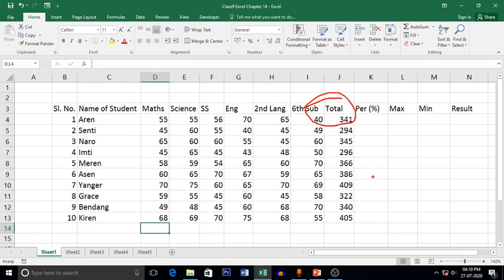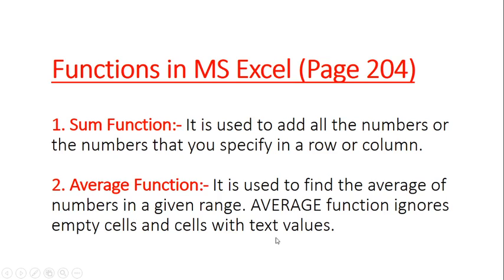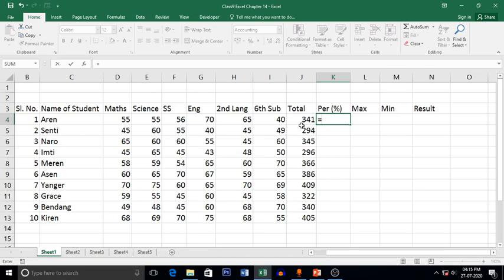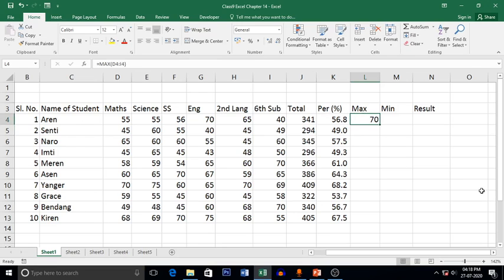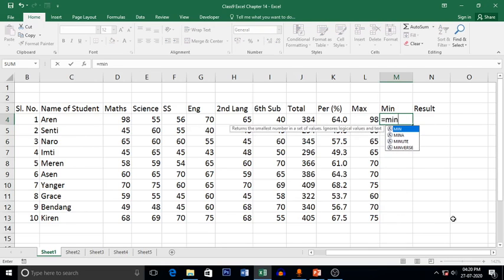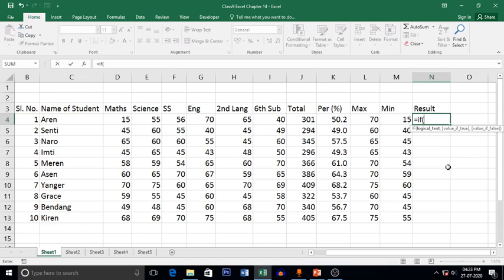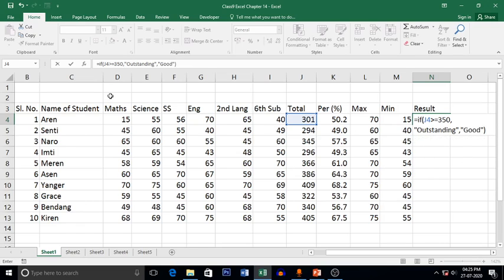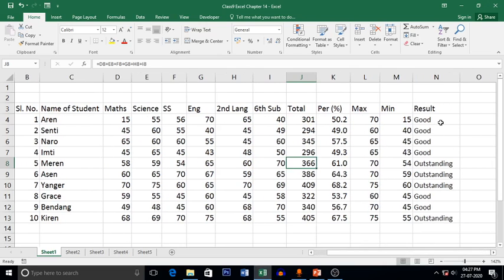9FIT "Functions in MS Excel"